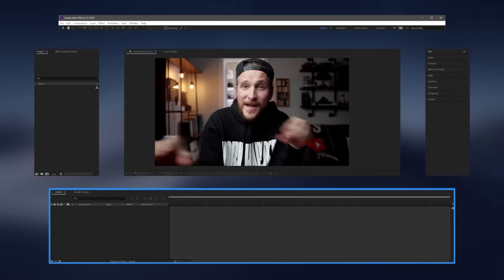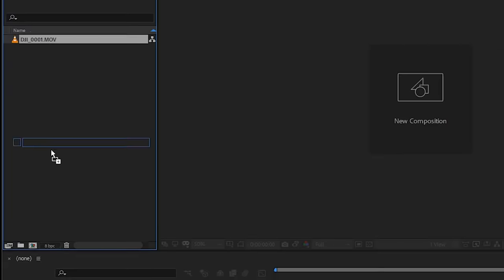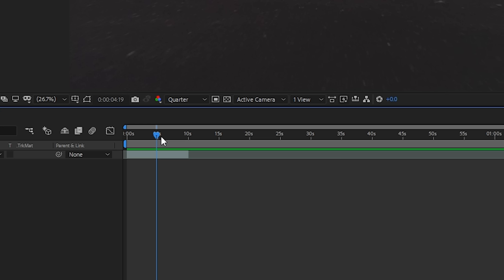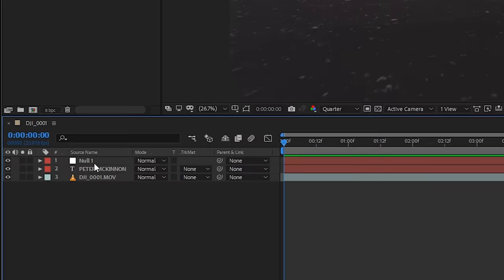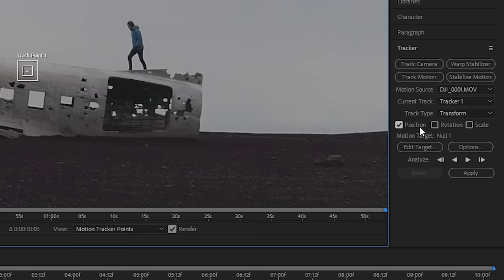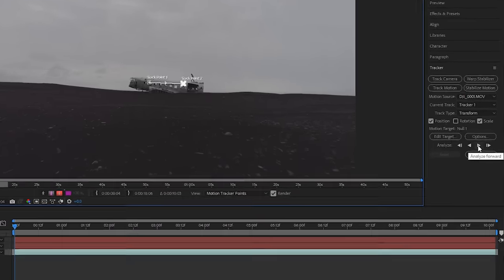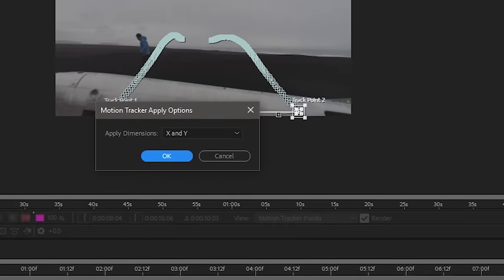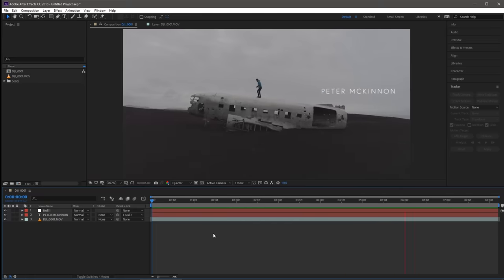AFTER EFFECTS BASICS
The Vlog Cam
My Second Backup Camera
The Lens I am currently using right for EVERYTHING
LENSES I USE FOR MY PHONE!
Best gimbal ever
The Boom Mic I use for Crispy Audio
My Bigger Drone
My Tiny Drone
The stabilizer I use with iPhone
My Slider